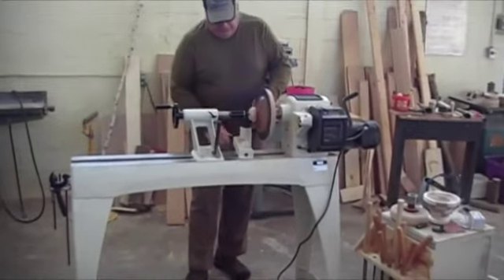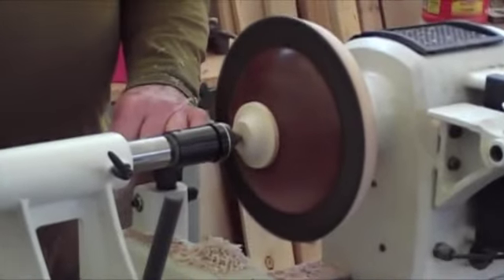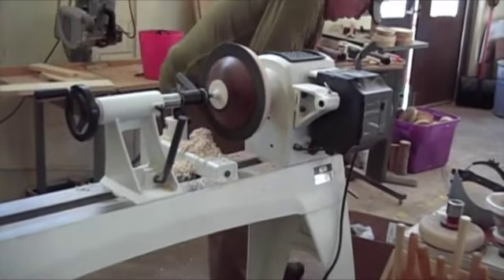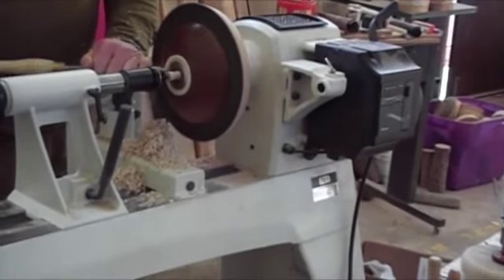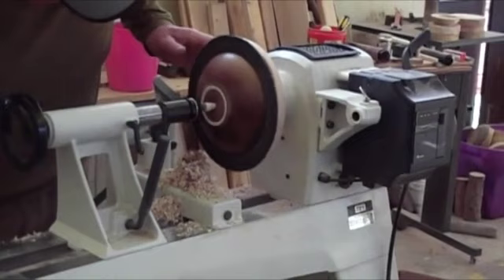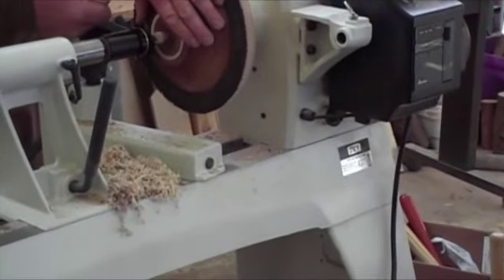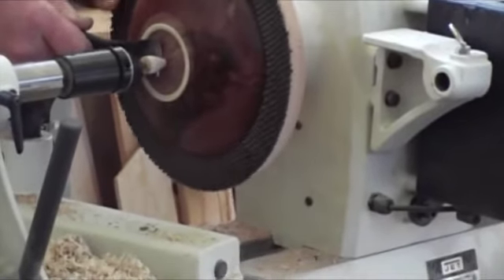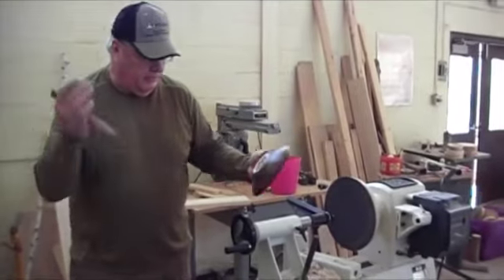2020 02 08 Shop Demo Part 1 bowl bottom finishing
In this video Jim Rutledge removes the light wood on the bottom of a dark bowl leaving a light ring on the bottom to accent the bottom of the bowl.